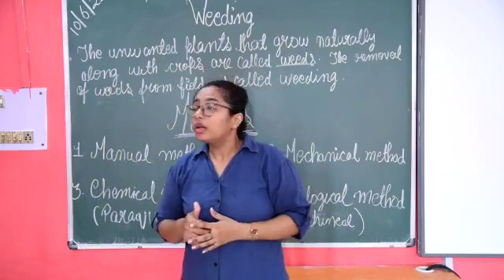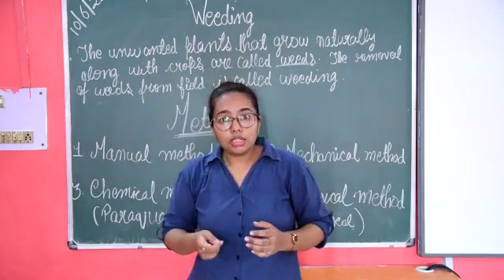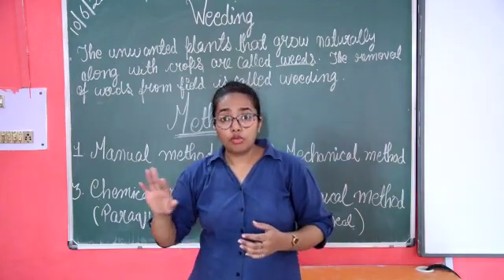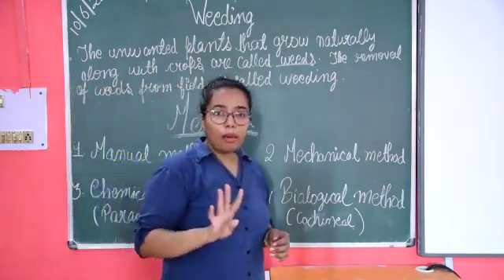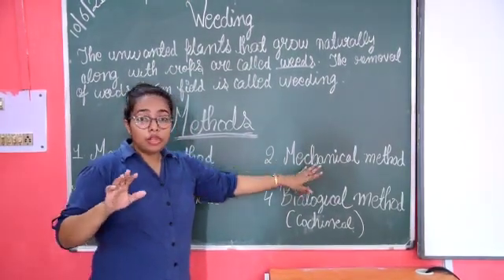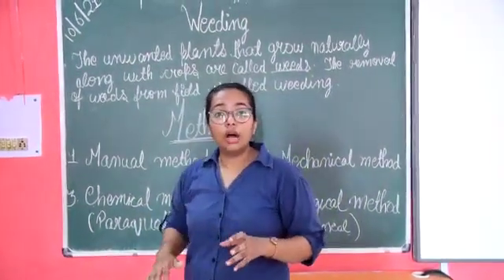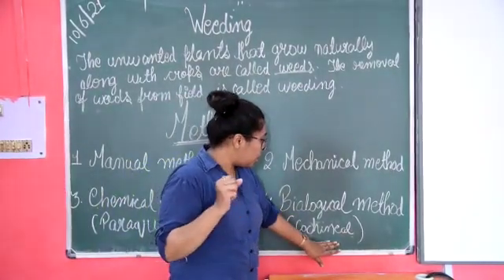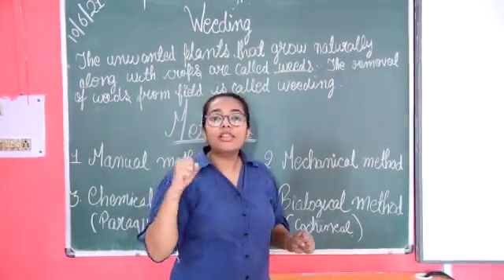Crop Production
Explanation of  " Weeding with the methods "